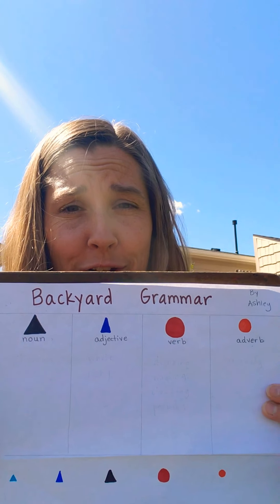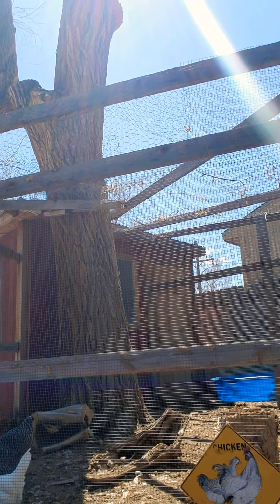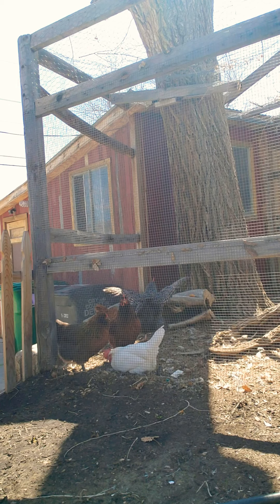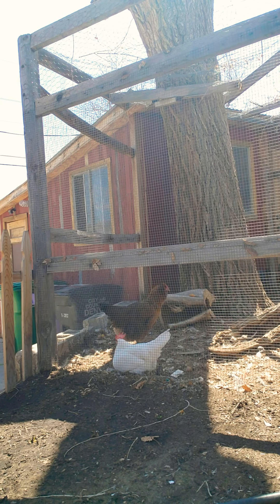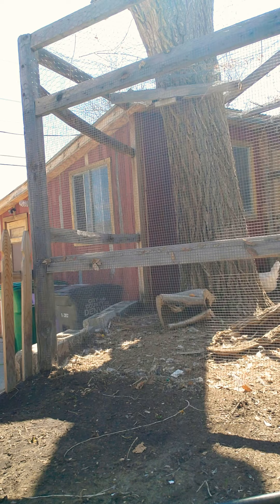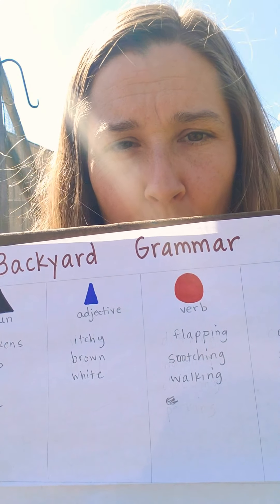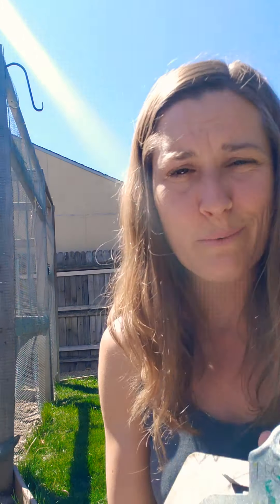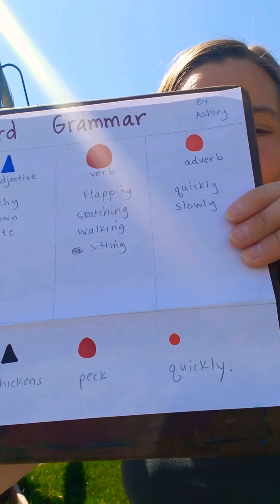Grammar in My Backyard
Join Ms. Ashley in her backyard as she documents the nouns, adjectives, verbs, and adverbs she sees.